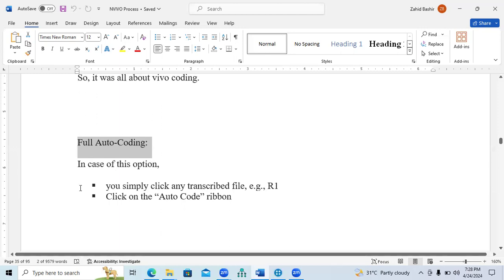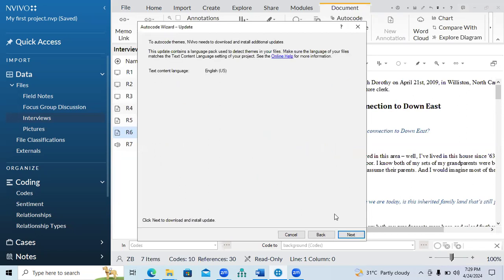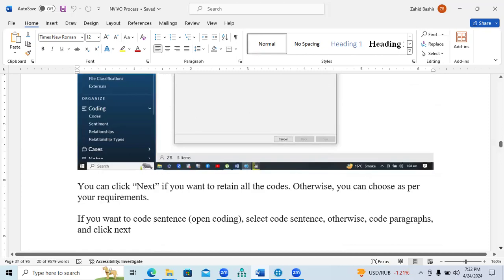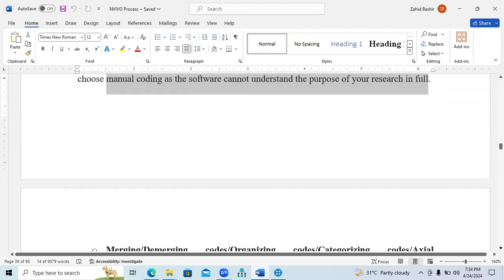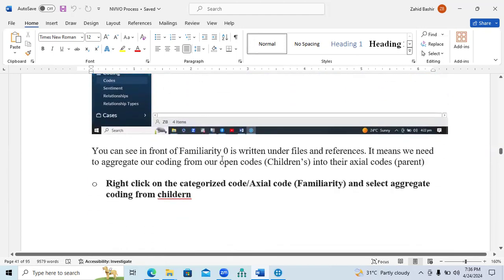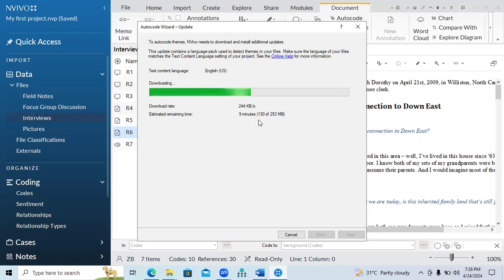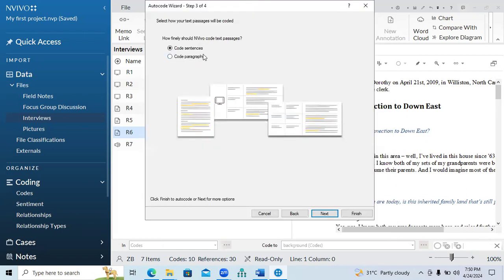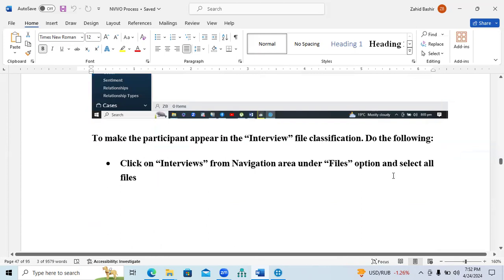NVIVO 14 Training Day-19: Manual Vs Automatic Coding Part B